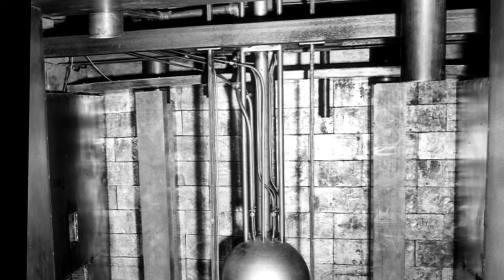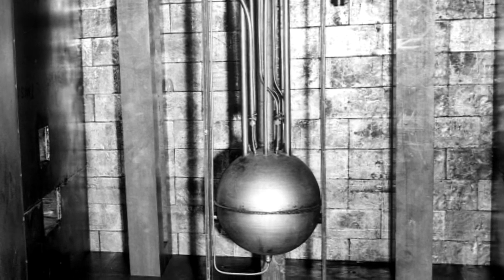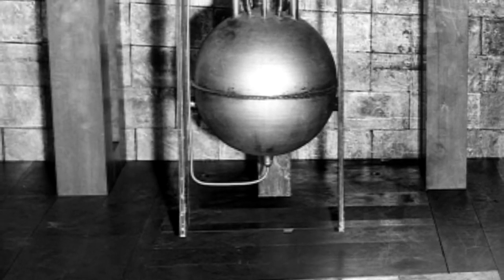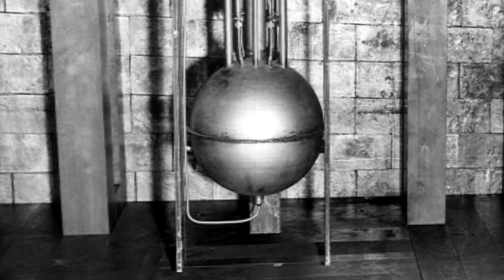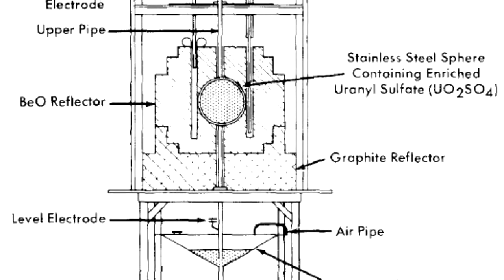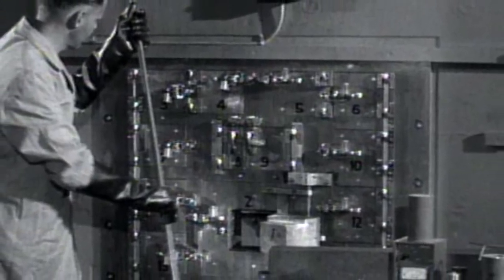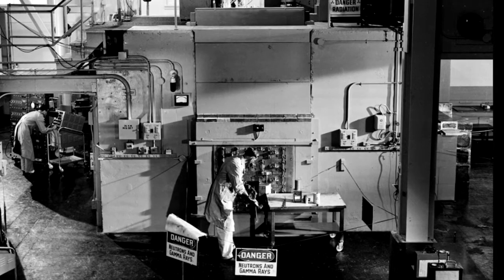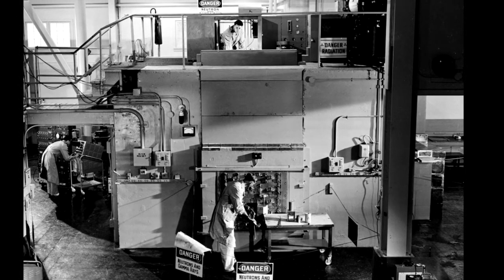Counting Neutrons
Manhattan Project physicist Raemer Schreiber describes the experiments he and his colleagues conducted with the water boiler reactor.